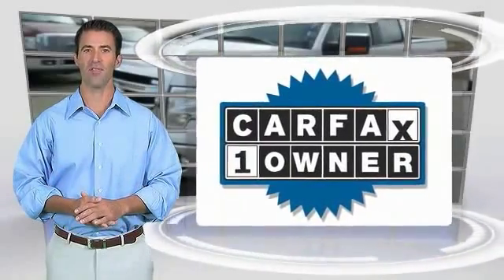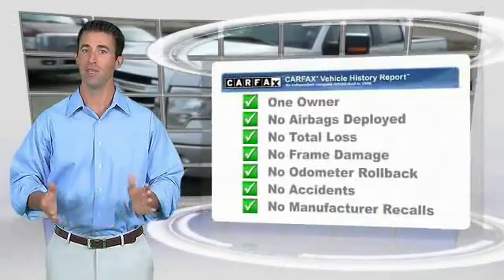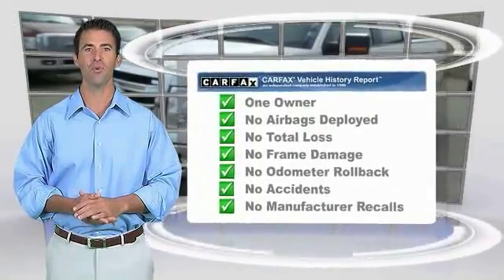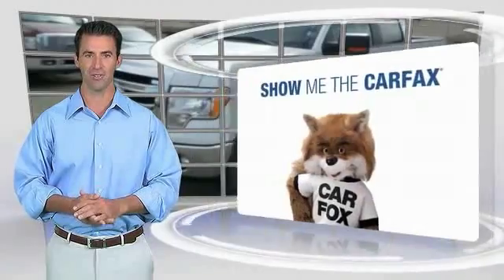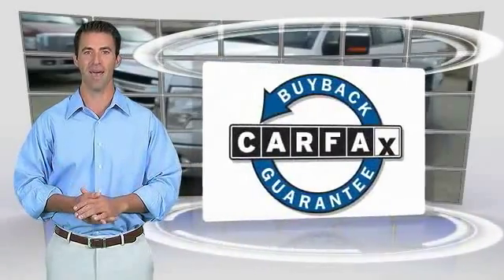EFB62506 Las Cruces NM EFB62506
2014 Ford F-150 4WD SUPERCREW

Lithia Dodge of Las Cruces
860 N Telshor Blvd.

NOTITLE